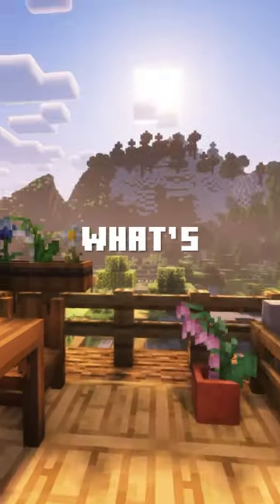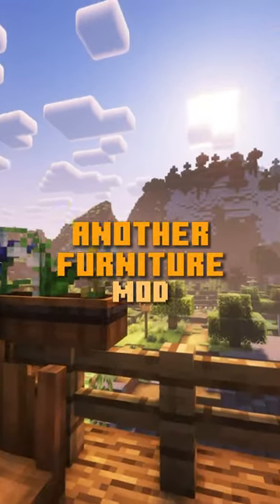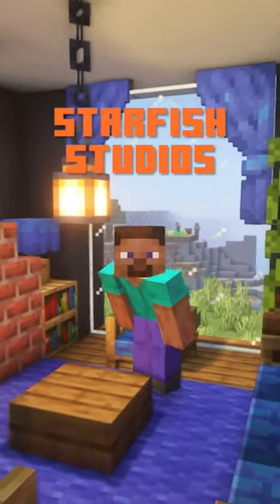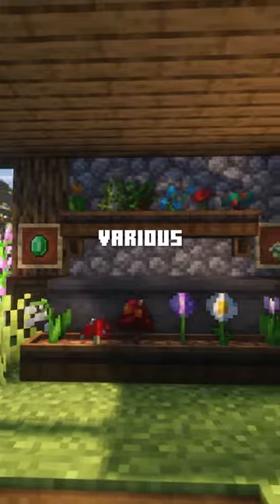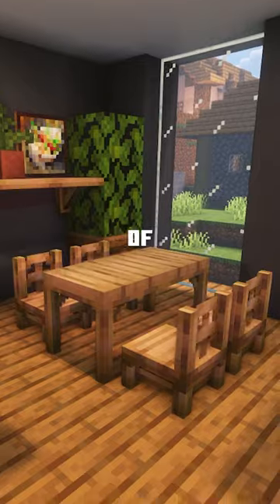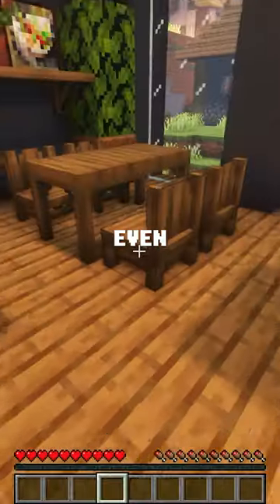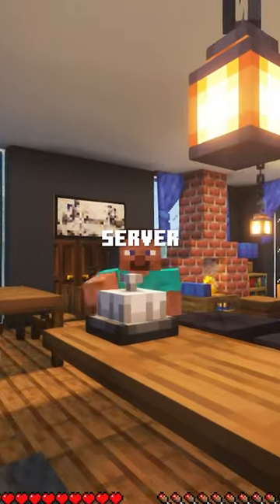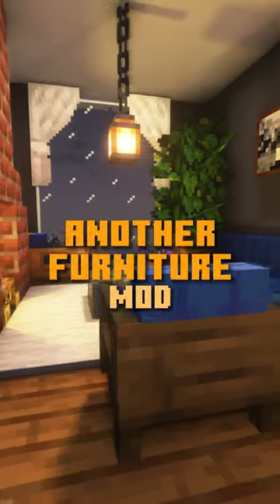Just Another Furniture Mod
Check out new Vanilla-styled furniture blocks with our mod "Another Furniture" on Curseforge!